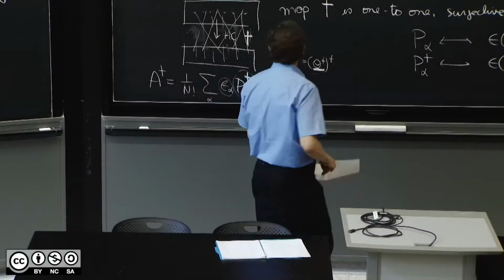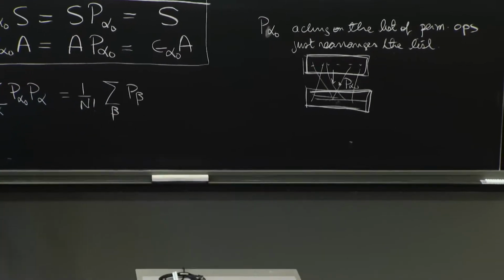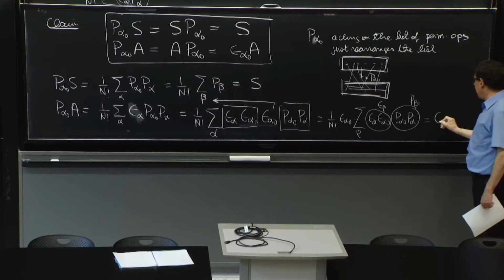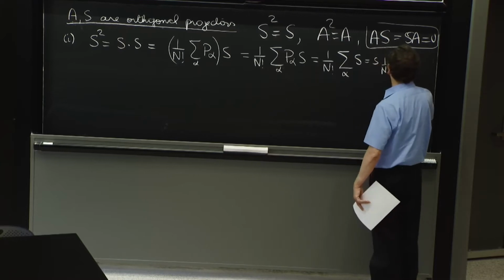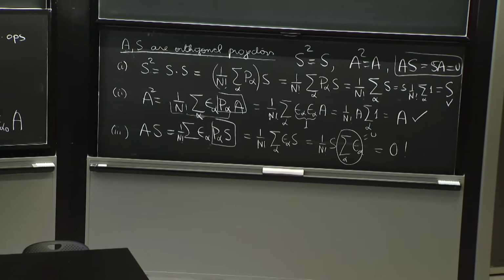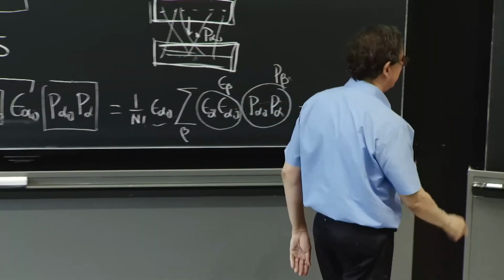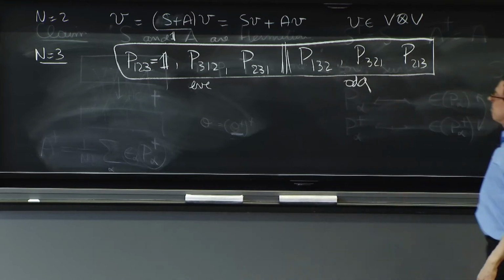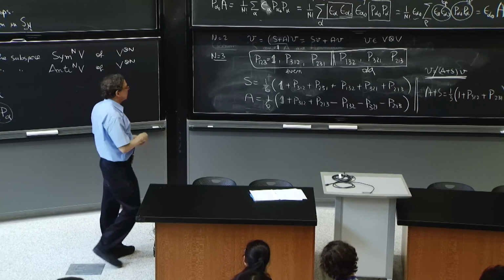L24.2 Symmetrizer and antisymmetrizer for N particles (continued)